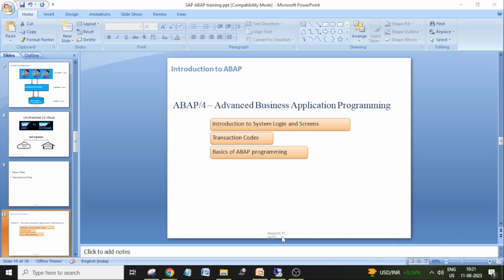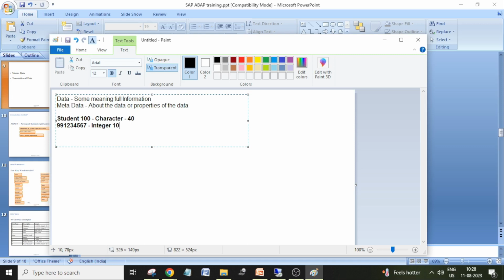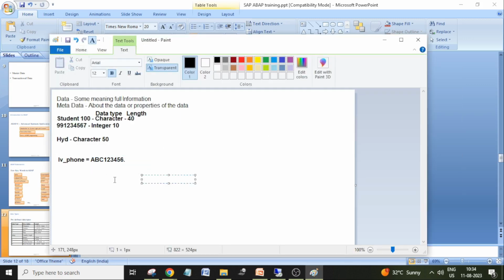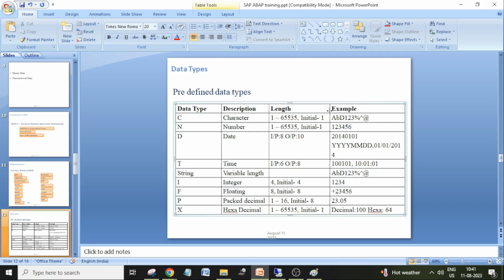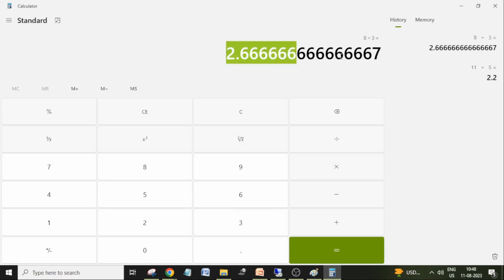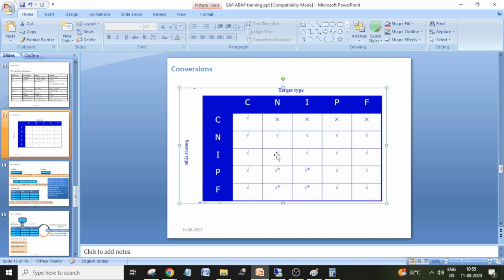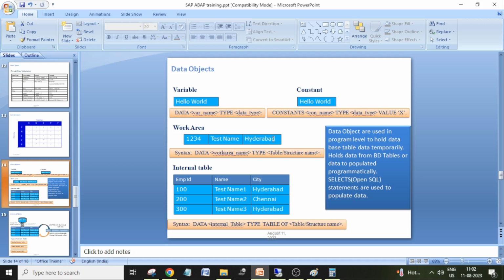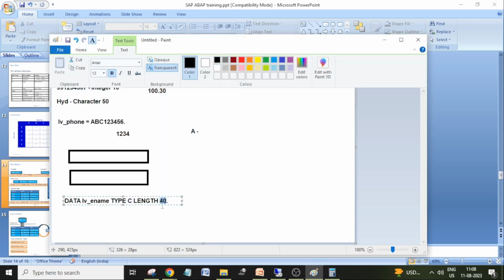C4 . SAP ABAP Data Types and Data Objects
SAP ABAP Data Types, Data Objects
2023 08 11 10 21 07